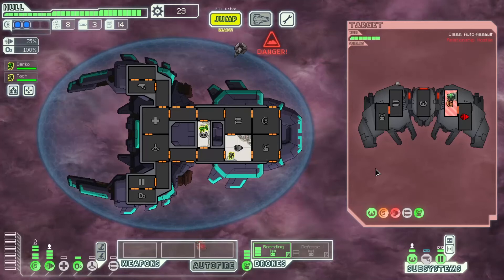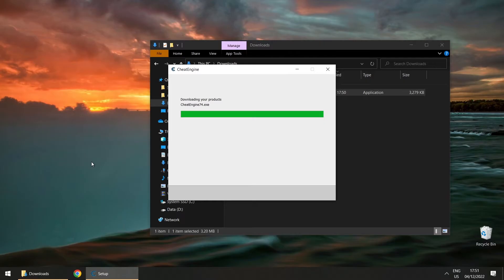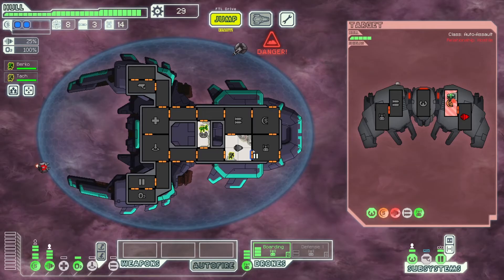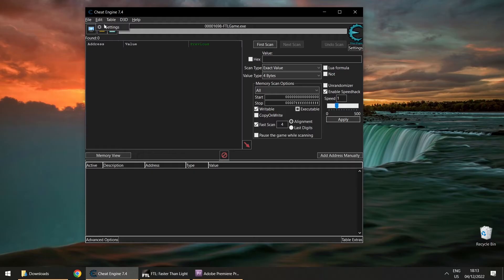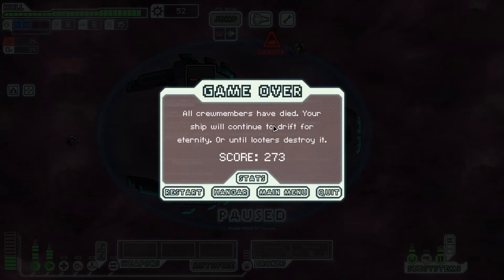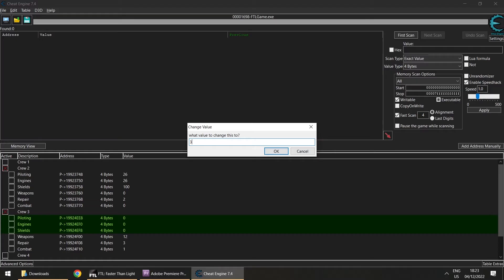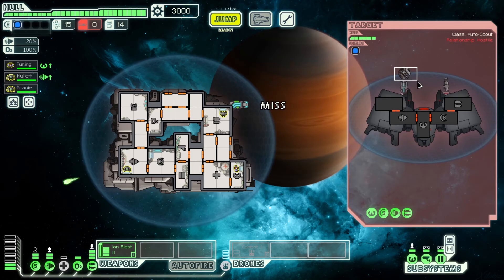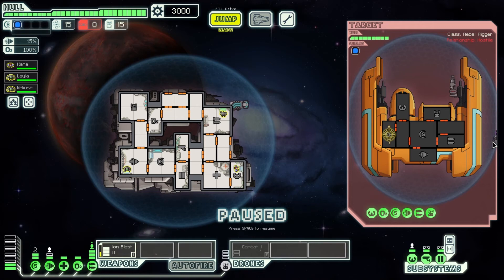Using Cheatengine with FTL